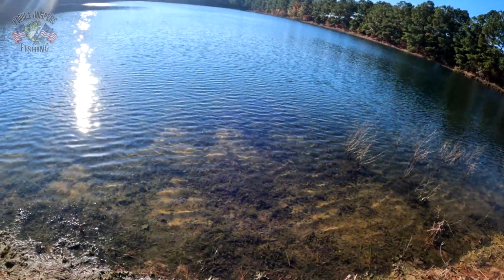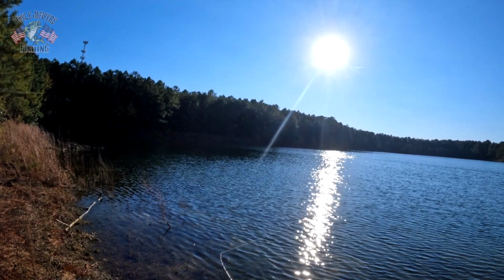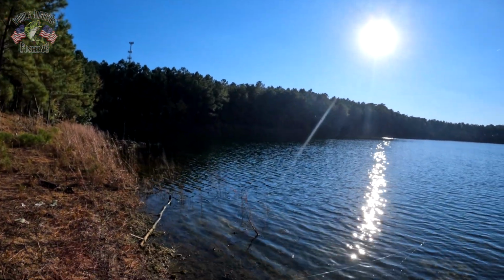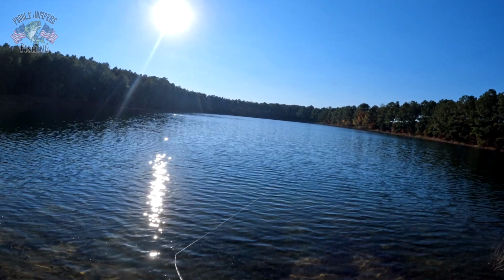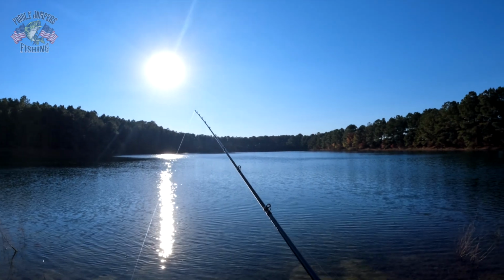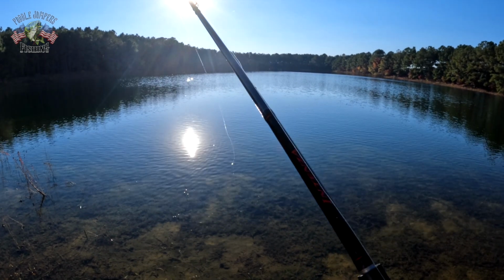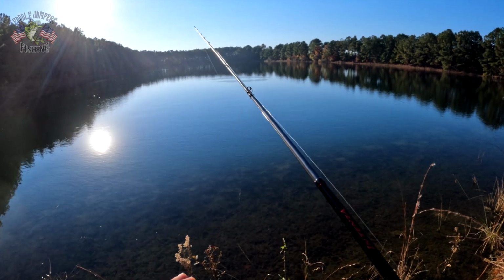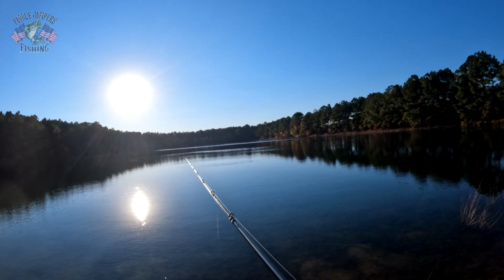Bass Fishing Cheat Code: Trigger BIG Strikes as Temps Warm Up!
Learn a few unique ways to catch bass in the early spring.  Get prepared for the spawn!!!   In this video I will teach you tips and tricks on how I used specific baits to catch large bass as the water temps start to rise.

Thank you to everyone that supports this channel.